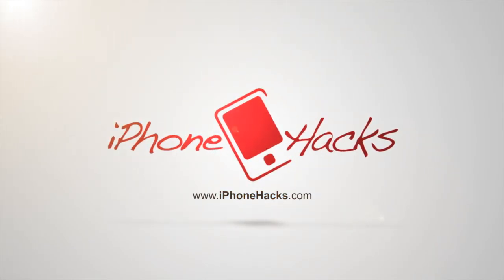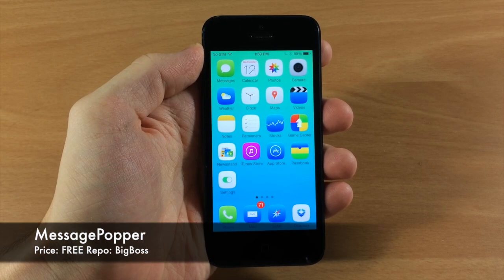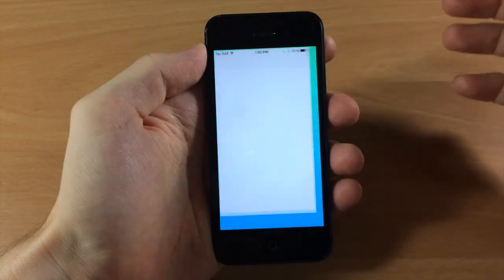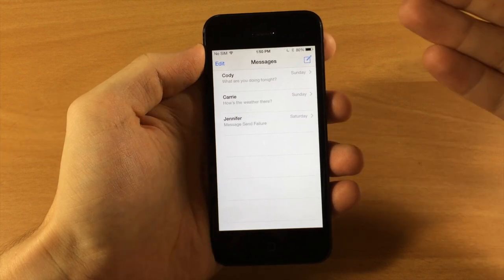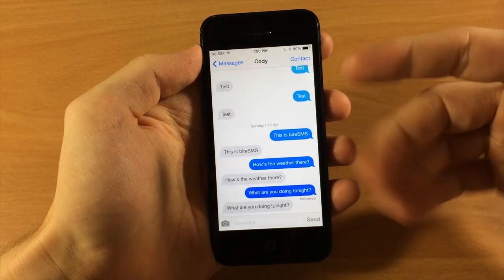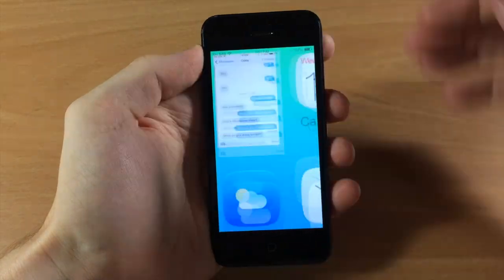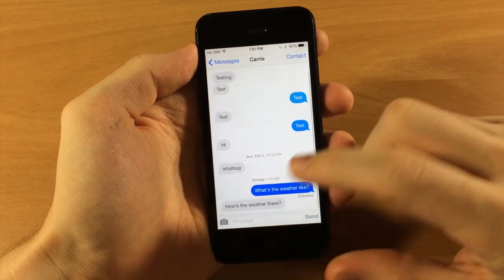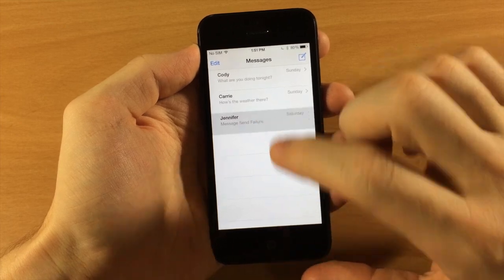MessagePopper - iOS 7 Jailbreak Tweak: Hands-on - iPhone Hacks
This tweak closes the current conversation in the Messages app and brings you to the conversation list page. That way when you open the Messages app each time, you don't have to hit the 'Messages' button each time to go back.